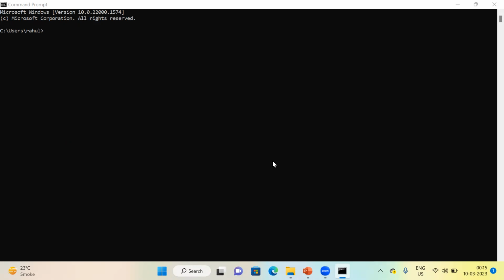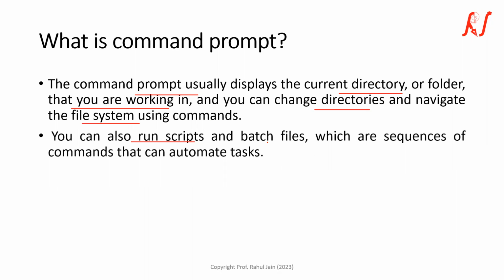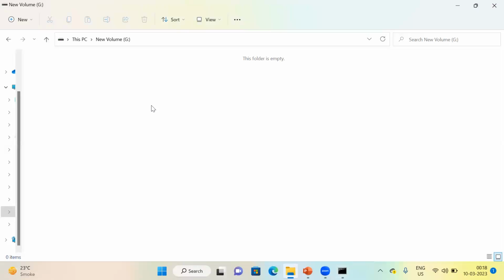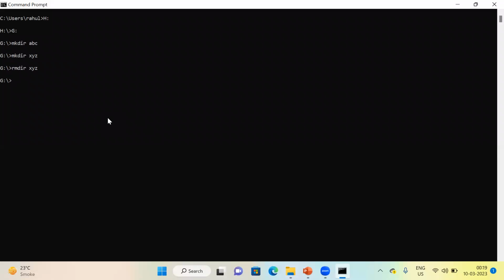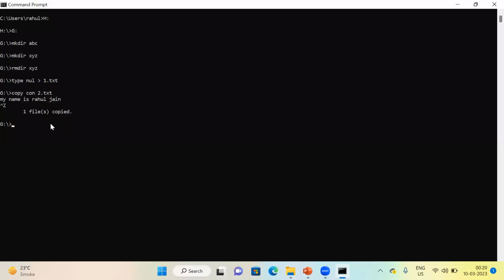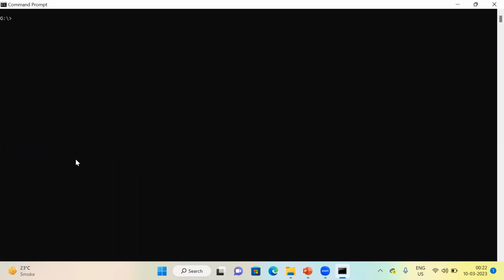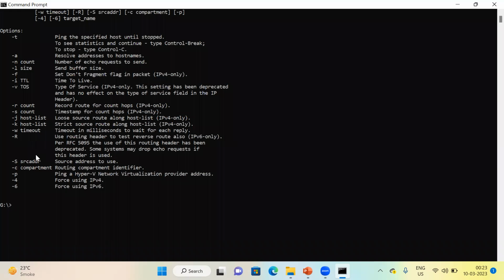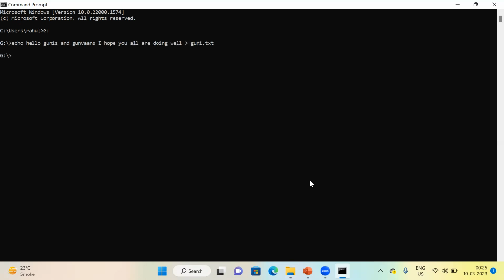What is cmd - command prompt? Important commands you must know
What is command prompt (cmd)? Explain the following commands : cd mkdir cls date time rename del/erase echo ping D: H: G: system info tasklist del typenul copy con dir copy find move rmdir attrib exit ipconfig Etc.